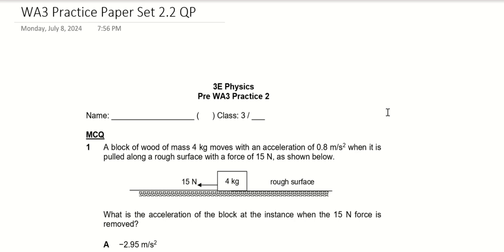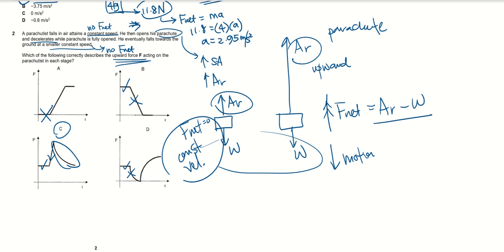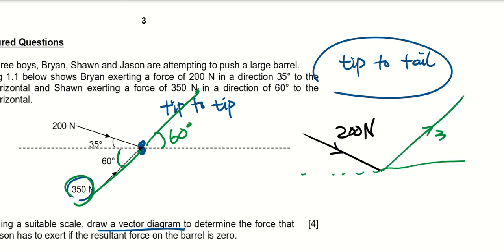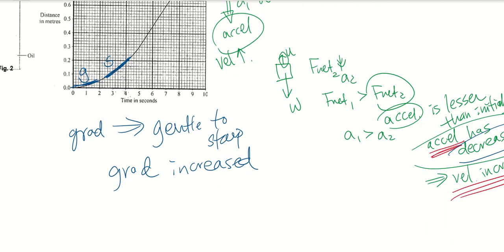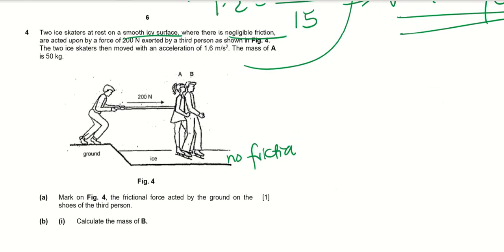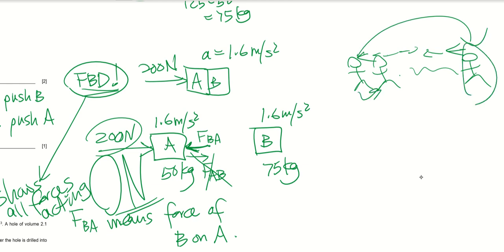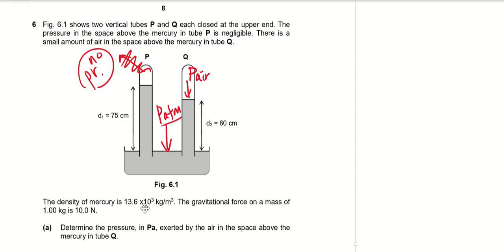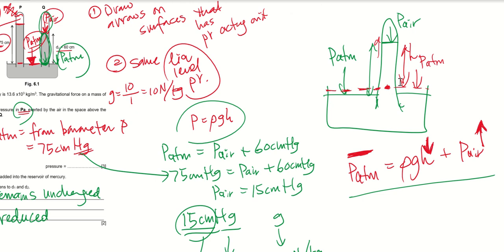WA3 Practice Paper Set 2 2 Ans Video